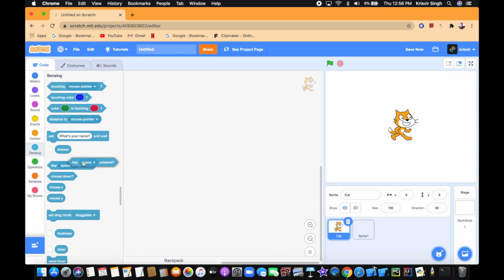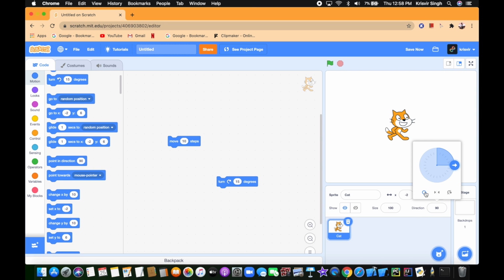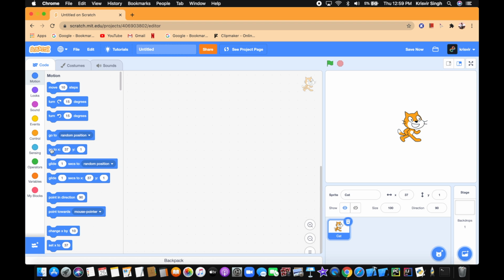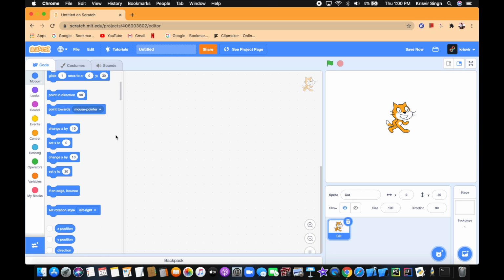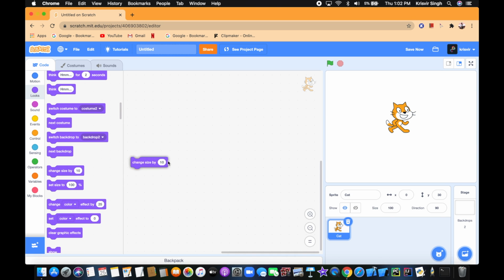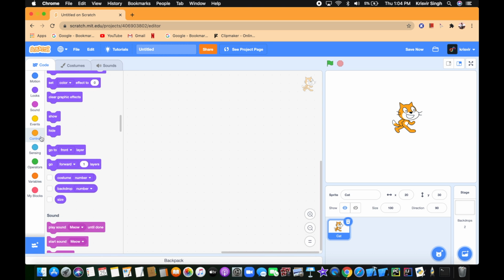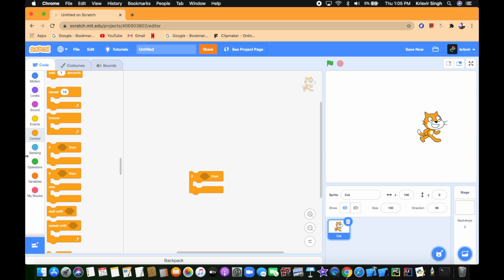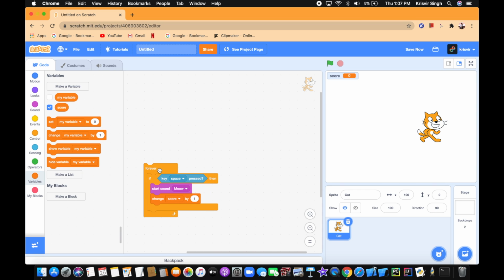Scratch Tutorial #2 - Coding Basics (2020)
In this video, I will be showing you how to
make your sprite
- Move
- Turn
- Glide
- Wait a few seconds
- Repeat something
- Play Sounds
- Use variables
- & Save your project